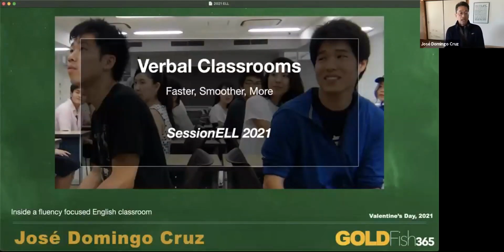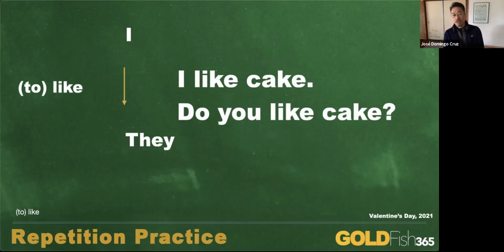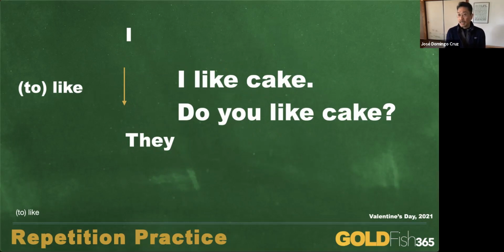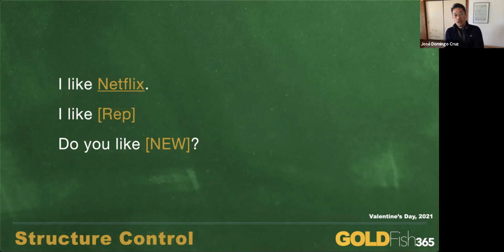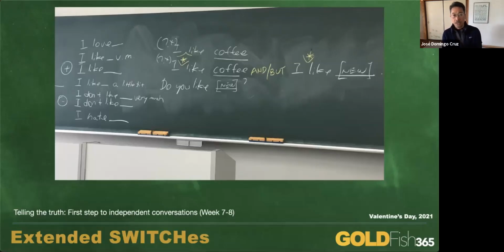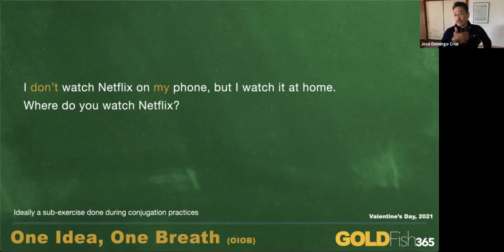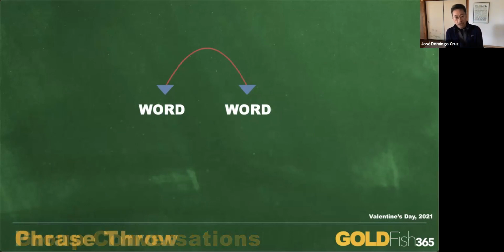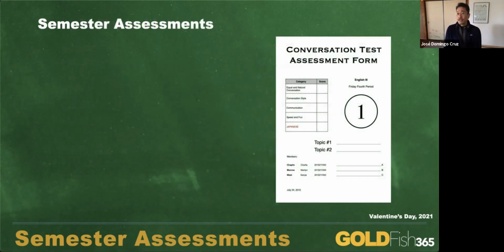Verbal Classrooms: Faster, Smoother, More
The presentation I gave at Simon Moran's SessionELL 2021.I tried to do this presentation with the assumption that most in the audience had already seen one of my prior basic presentations, so I could talk about more advanced methods.

It was a little confused at moments as I discovered that I had inadvertently forgotten to remove certain slides that I no longer needed.